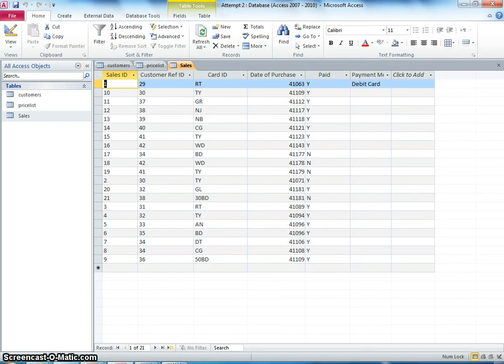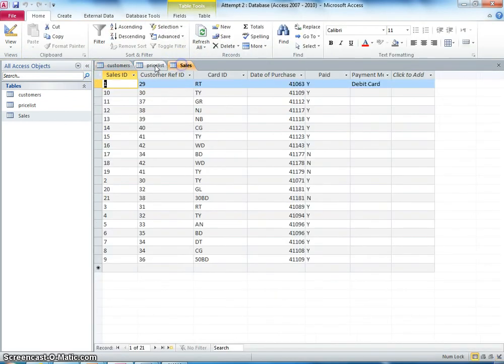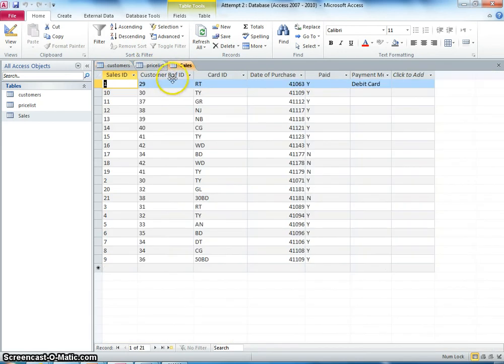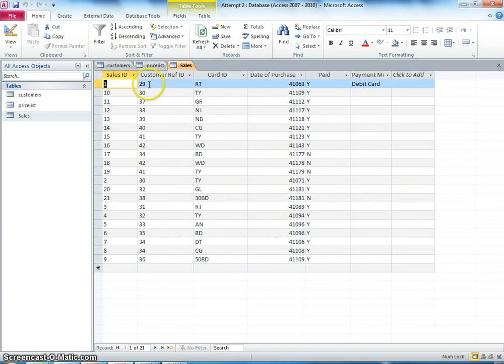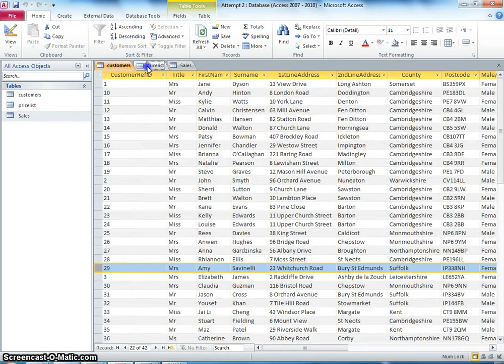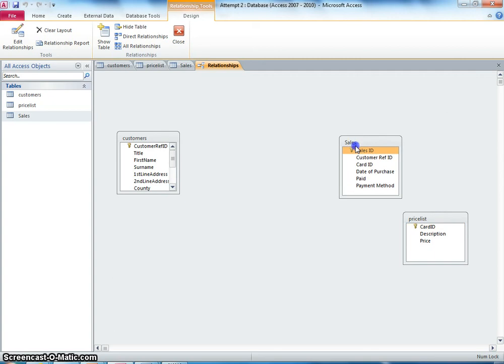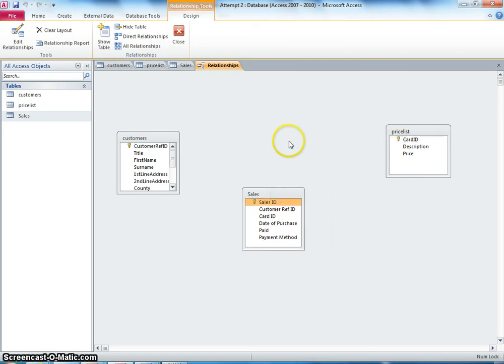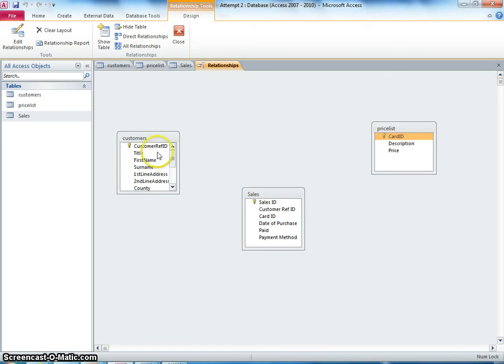Video 13 Relationships Video 1